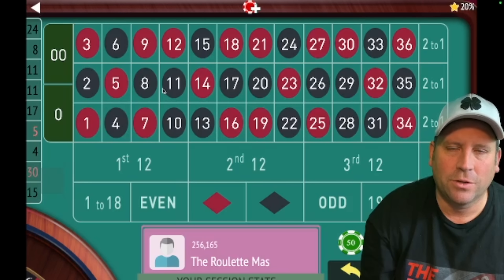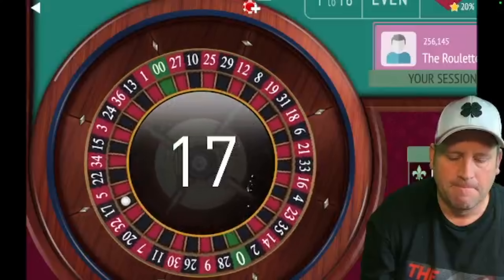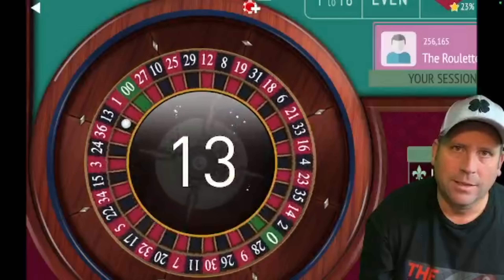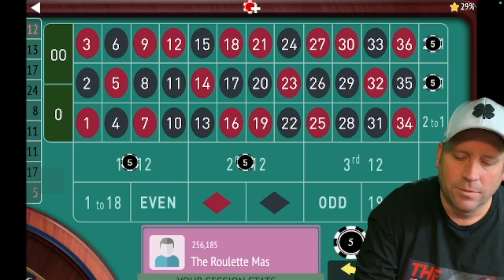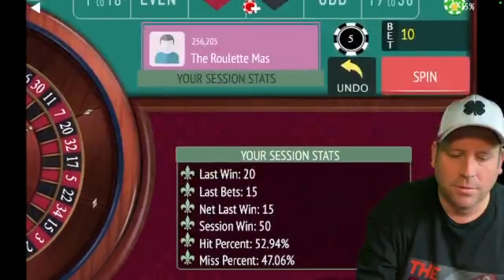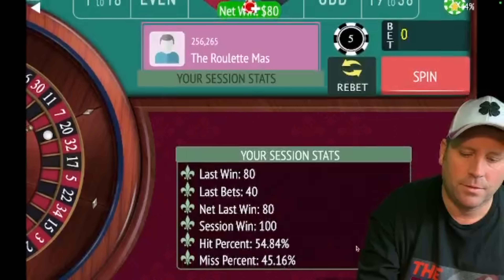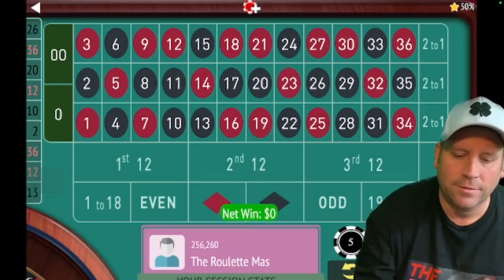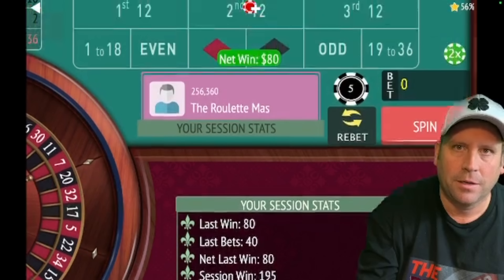BEST ROULETTE SYSTEM 4 THE WIN BY ERIC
THEROULETTEMASTER.COM

TheRouletteMaster on Discord